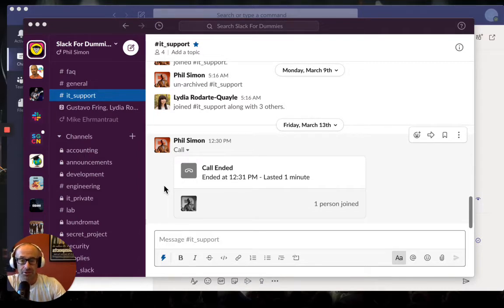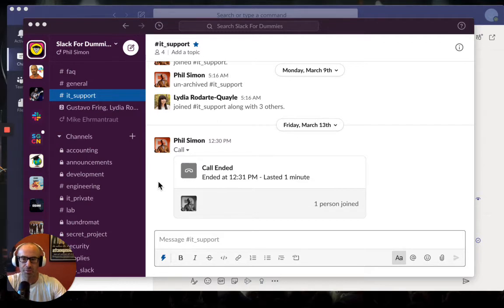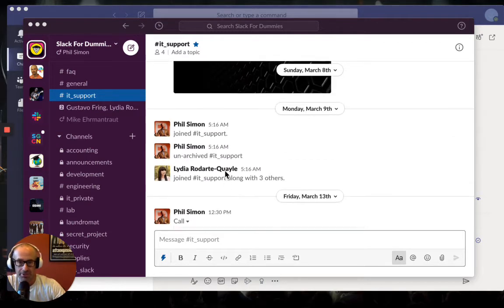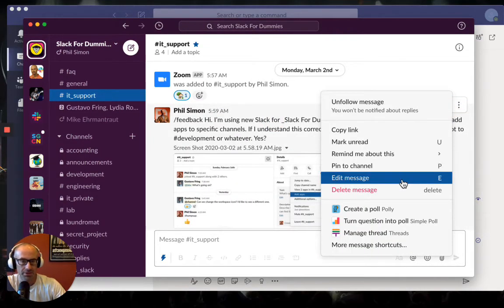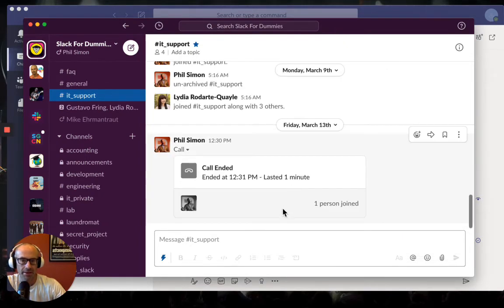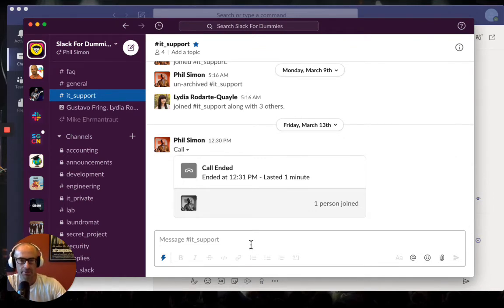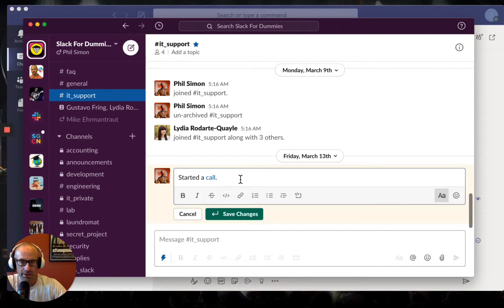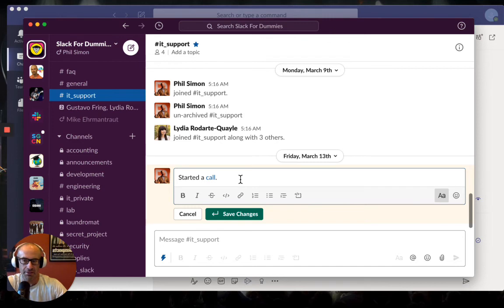Slack Tip #5 Quickly Edit Your Last Message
This neat trick will save you some time.